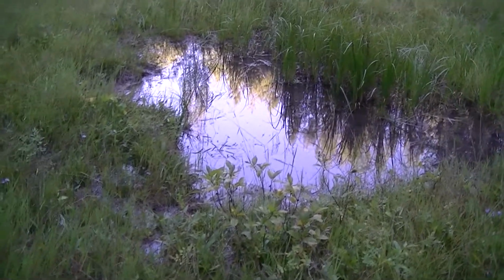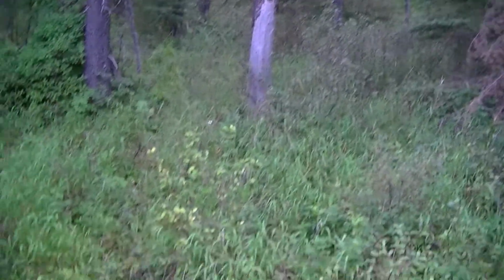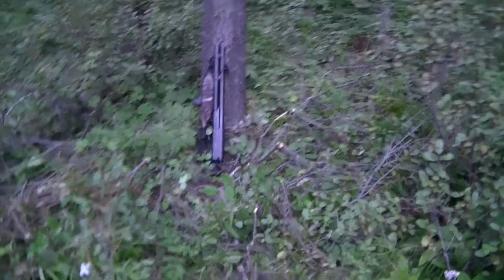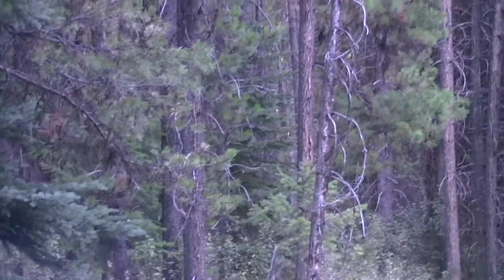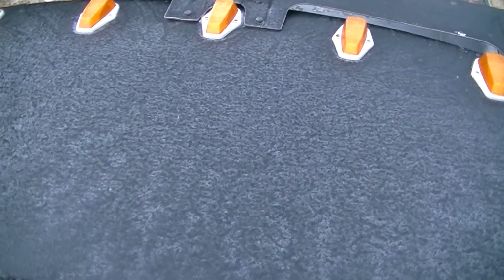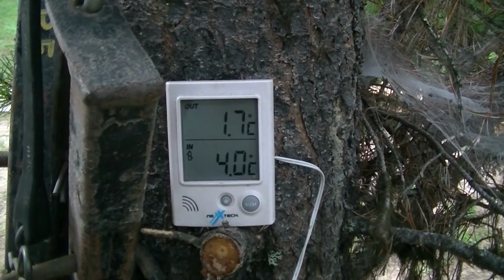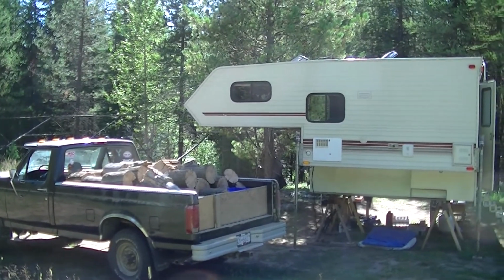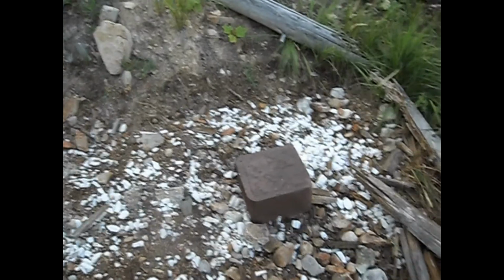My Edited Video